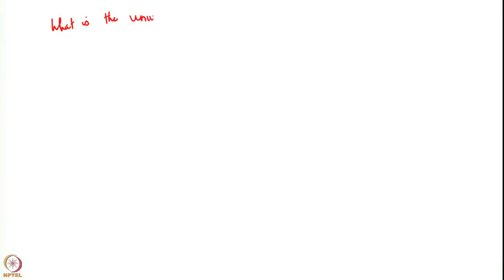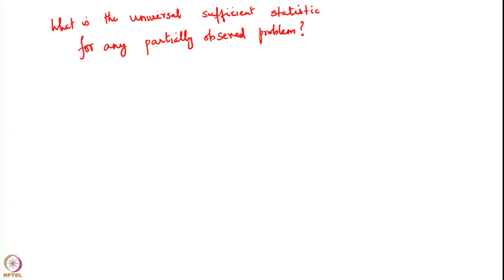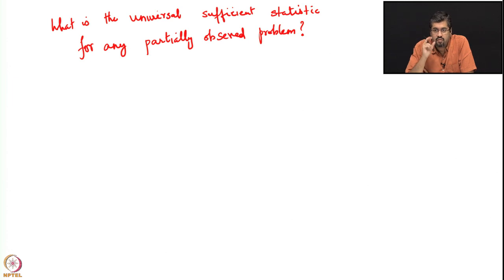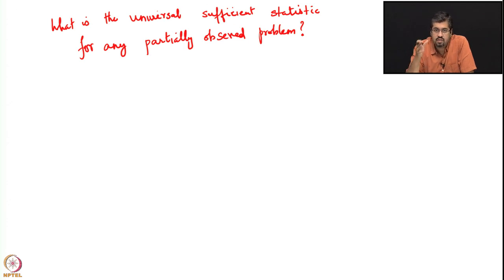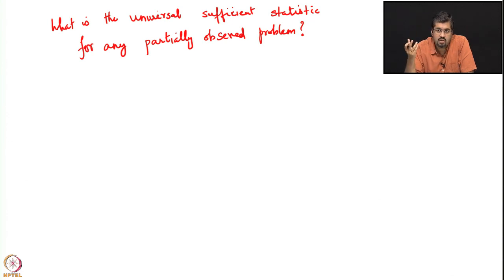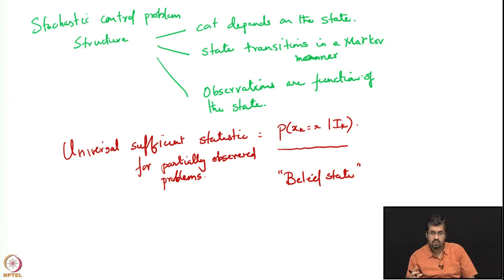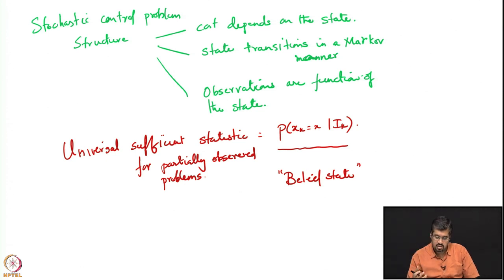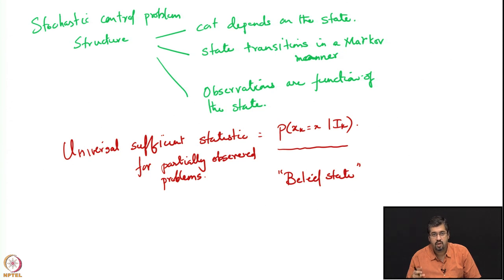Week 8 - Lecture 43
Lecture 43 : Belief State Formulation-I